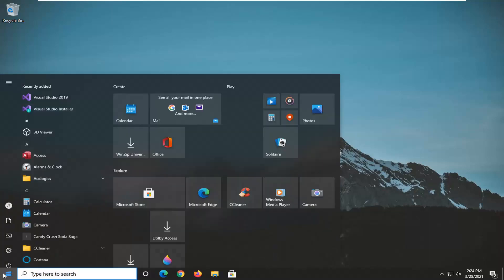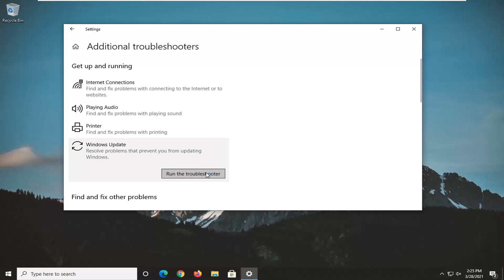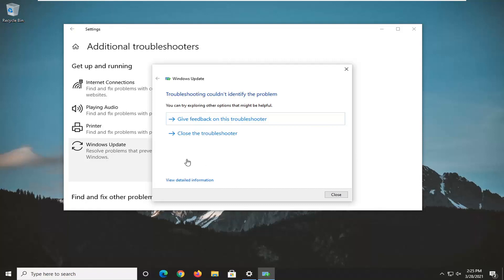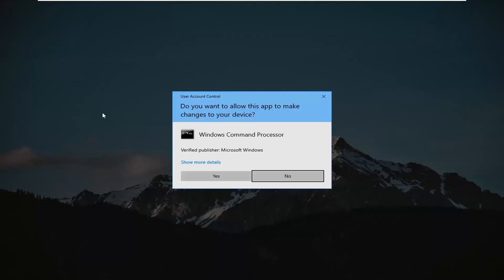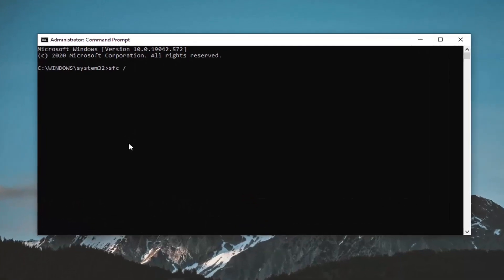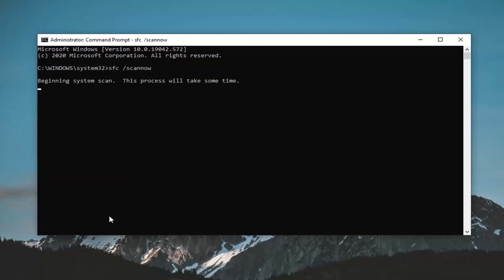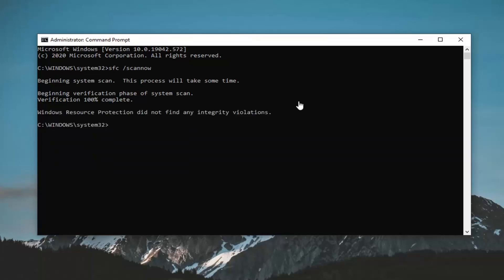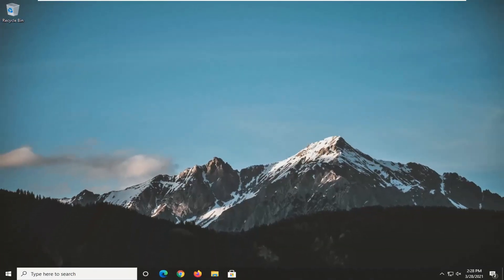Windows Update Service (Wuauserv) Missing? Here Is the Solution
Commands Used:
Dism.exe /Online /Cleanup-Image /Restorehealth
Sfc /scannow

This tutorial contains step by step instructions to resolve the 'Windows Update Service is missing' issue on Windows 10. When the 'Windows Update' service is missing from the Services list (services.msc), the  following error occurs when you try to check/install updates: "There were some problems installing updates, but we "ll try again later" with one of the following error codes: 0x80070006, 0x80080005, or 0x80070424.